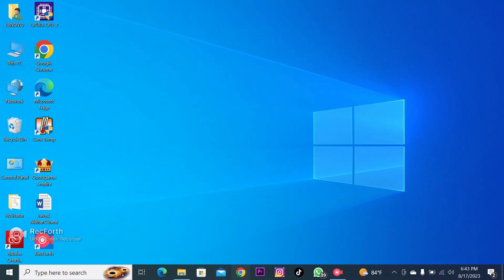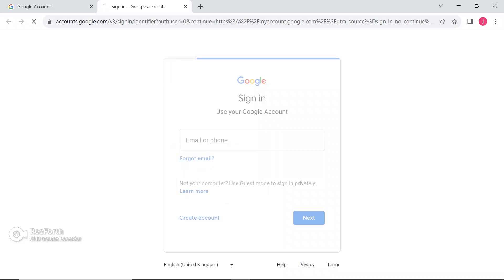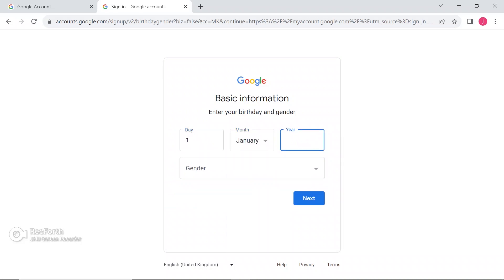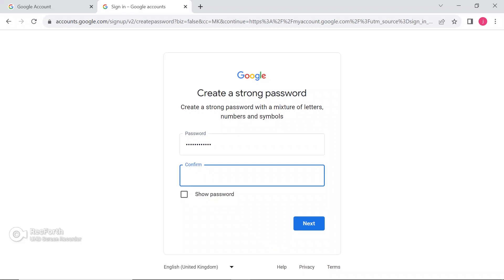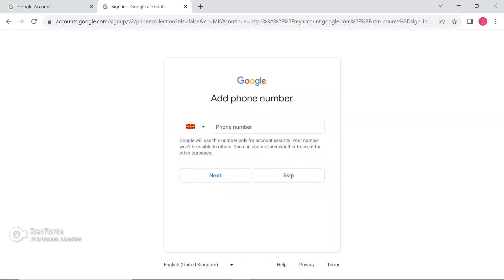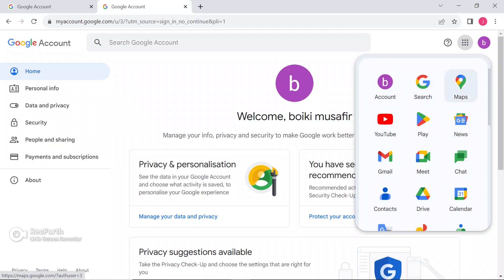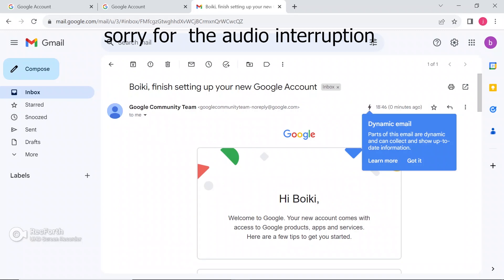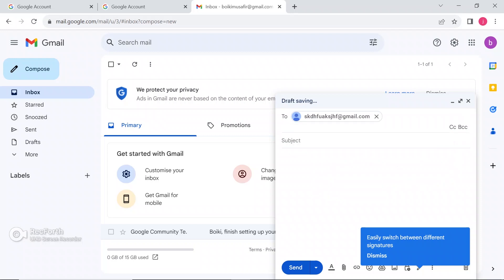How to Create a Gmail Account: A Quick and Easy Guide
"Learn how to create a Gmail account in just a few simple steps. Gmail is a free and widely-used email service from Google, and we'll show you how to get started in no time!"